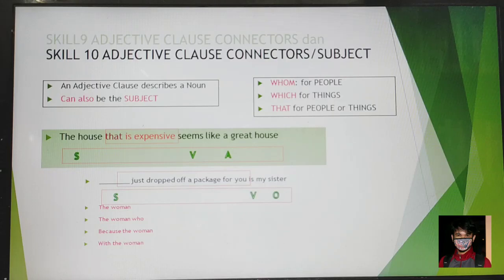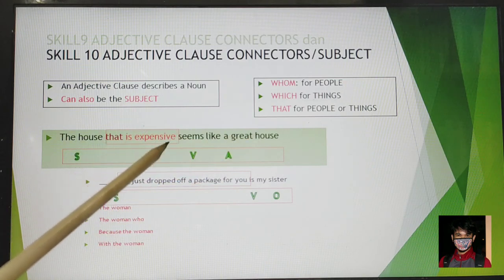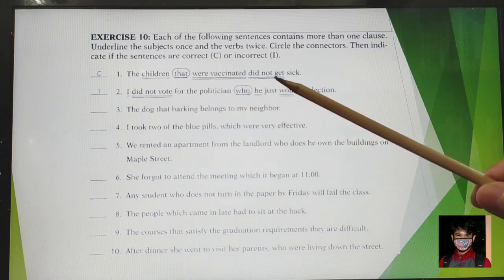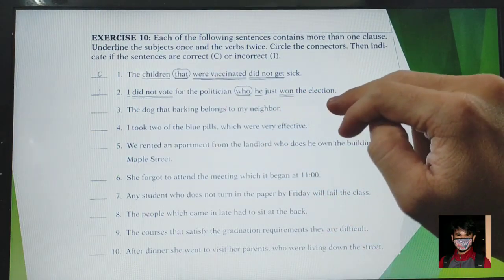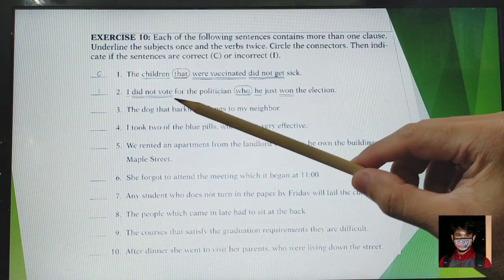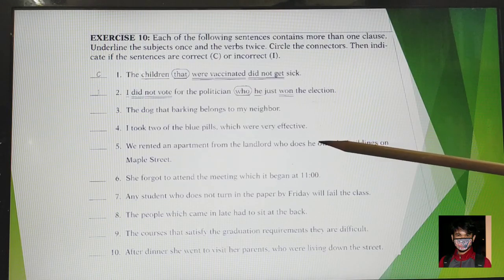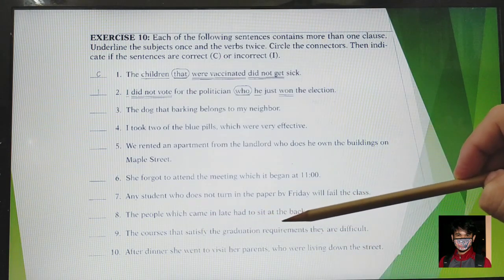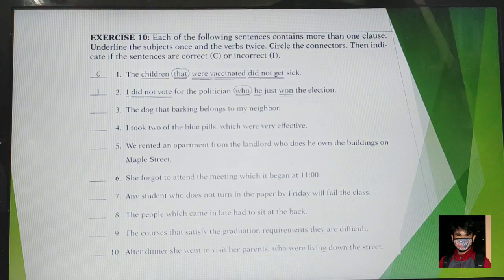159. Skill 10_Adjective Clause Connector/Subject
ppt available